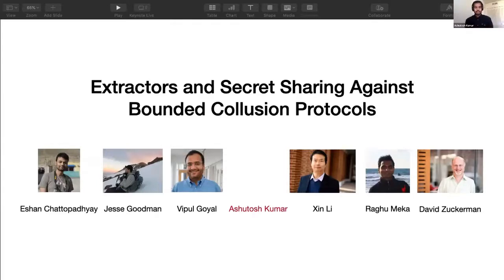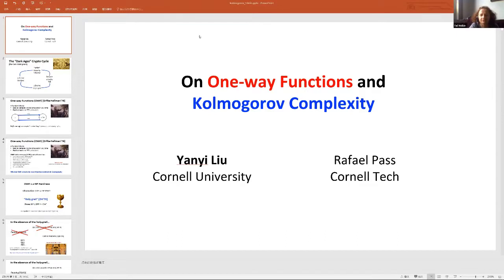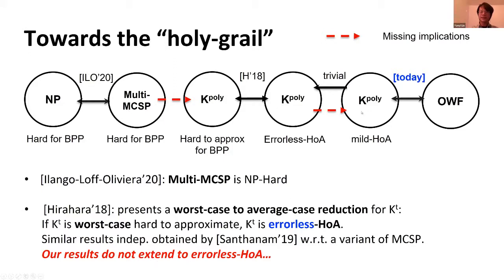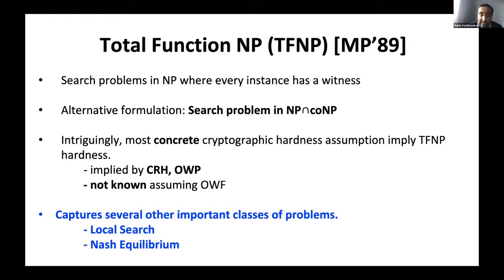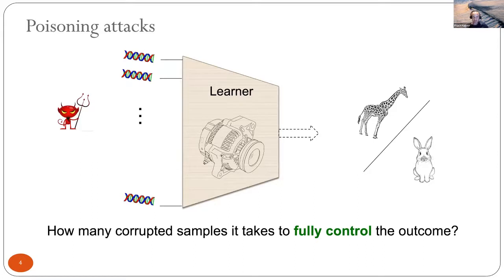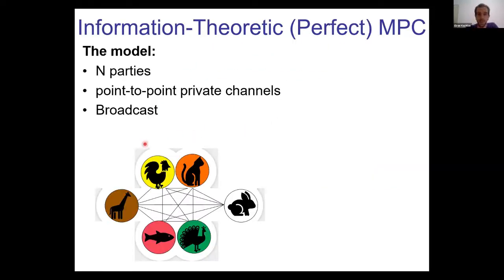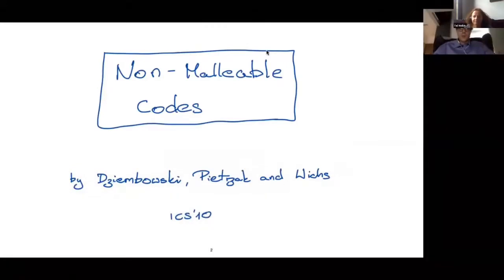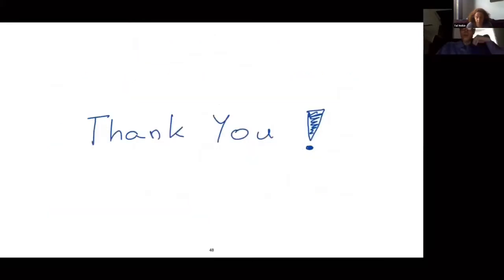Session 8A - Crypto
FOCS 2020 - Thursday, November 19